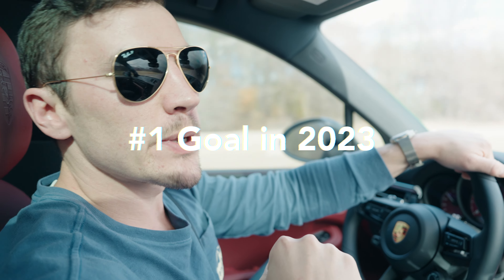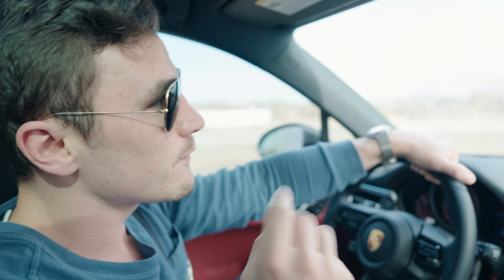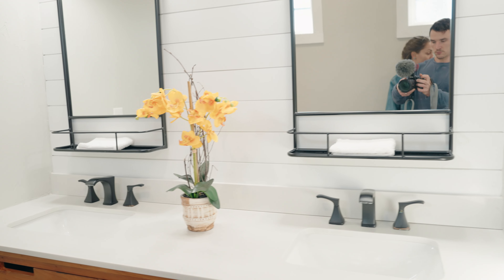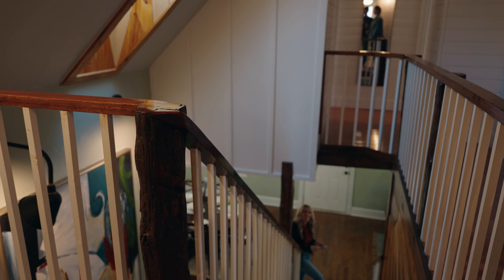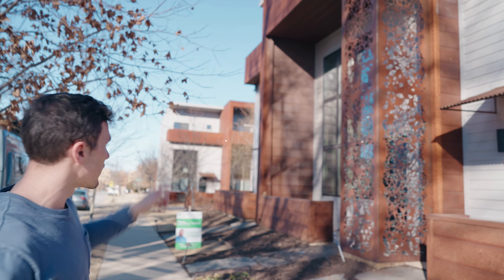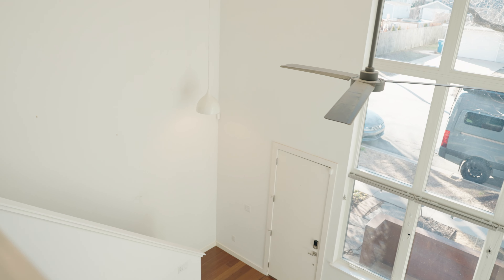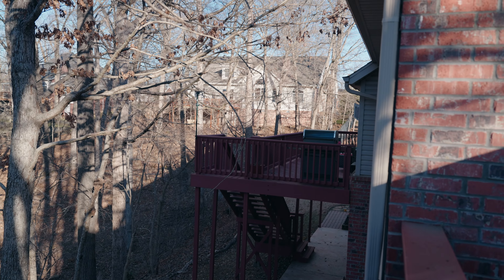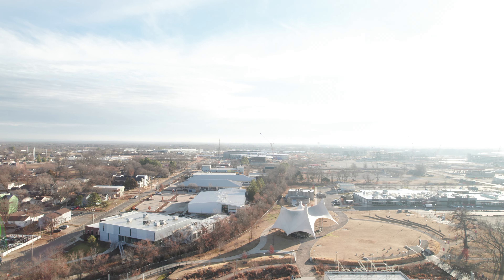Is Buying an Airbnb in 2023 a GOOD Investment? House Hunting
Is Buying an Airbnb, VRBO, or Short-Term Rental (STR) in 2023 a GOOD Investment with rising mortgage interest rates? In this House Hunting VLOG we take a look at whether buying an Airbnb in 2023 is a good investment or not. We analyzed the real estate market, discover the pros and cons of Airbnb investment, and give you a few tips on how to pick the right Airbnb for maximum returns. Join us as we dive deep into the world of Airbnb investments! Join us as we start the new year 2023 at the mountain biking (MTB) capital of the world Bentonville, AR Hunting for our first real estate investment ( Airbnb / VRBO ).  Most People don't realize Arkansas has much to offer, but Bentonville and all of NWA have something to offer besides a flyover state. Theres a reason people come from all of the country to experience the Mountain bike capital the Waltons of Walmart have created in their home town. Bentonville has a big city feel, while being compact, clean, and safe. From the crystal bridges, miles of mountain bike trails and a fun nightlife, Bentonville has much to offer for everyone in the whole family from the Momentary's Tower Bar, and my favorite coffee shop Airship Coffee.

Camera Gear
Camera Lens
Camera Mic
Camera ND Filter